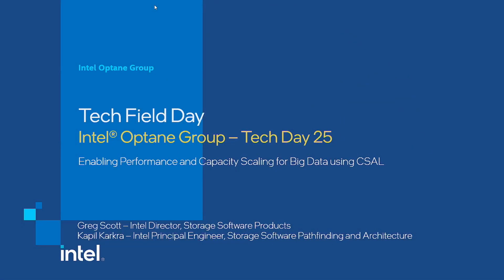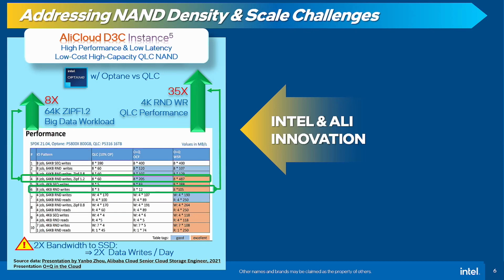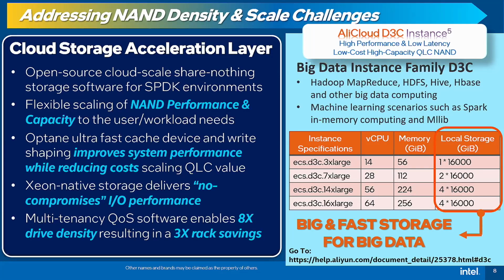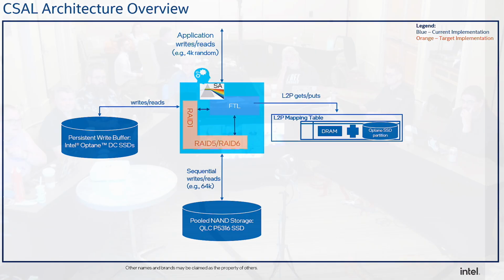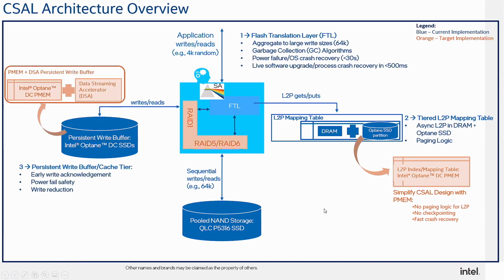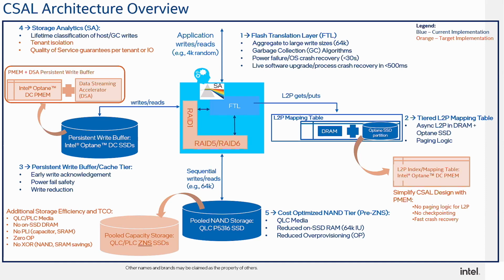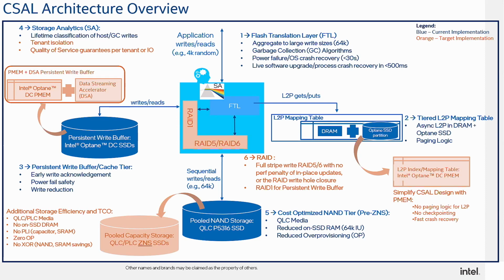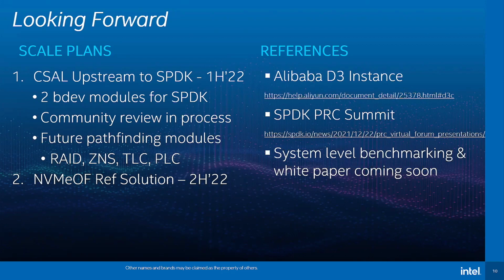Enabling Performance and Capacity Scaling for Big Data Using Intel CSAL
Cloud service providers are pushing the boundaries of storage capacities to meet the performance requirements of big data workloads and expanding data volumes. Intel and AliCloud collaborated on Cloud Storage Acceleration Layer (CSAL) to address NAND density and scale challenges. CSAL uses Intel Optane SSDs to improve system performance while reducing costs scaling QLC NAND value. In this presentation, we will show and analyze the real world I/O behaviors from big data services of Alibaba Cloud to demonstrate predictable performance using CSAL. Presented by Greg Scott, Director of Storage Software Products, and Kapil Karkra, Principal Engineer, Storage Software Pathfinding and Architecture, Intel.

Recorded in Santa Clara, CA, on April 8, 2022 as part of Tech Field Day 25. for more information.